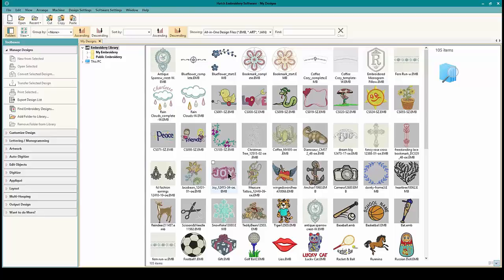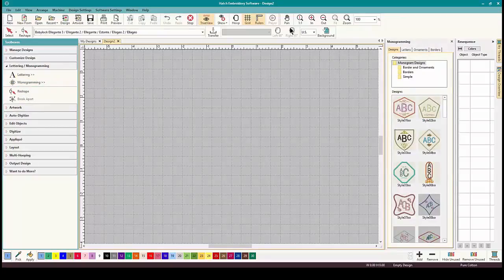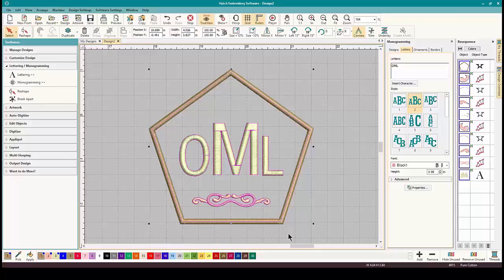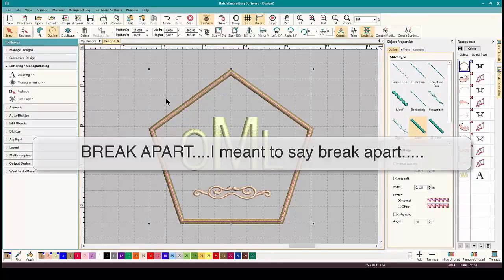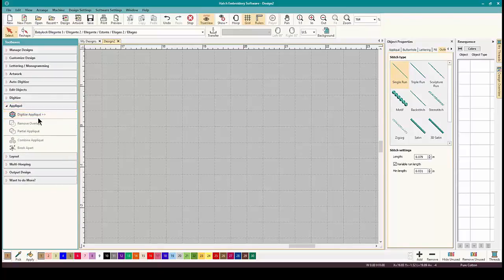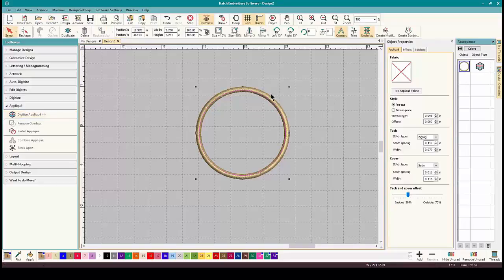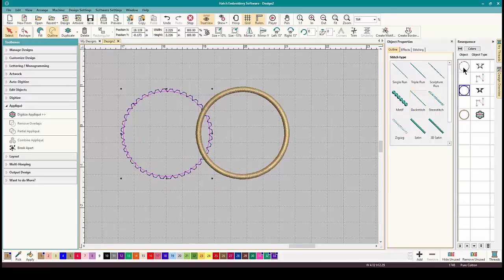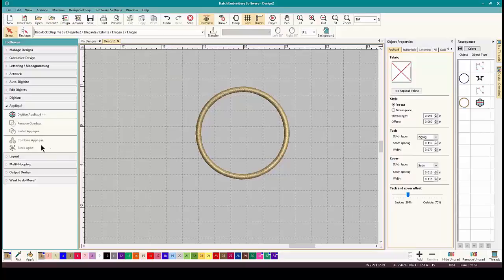Break Apart for Applique and Monograms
Get creative with your applique and monograms using the amazing break apart tool. It is so easy to create something truly special!